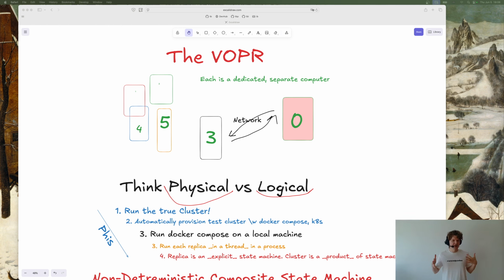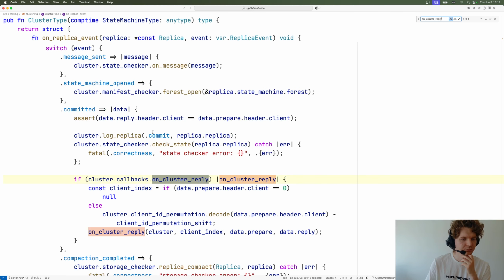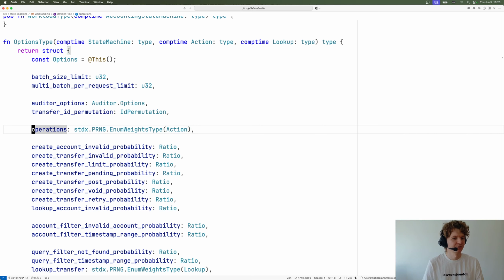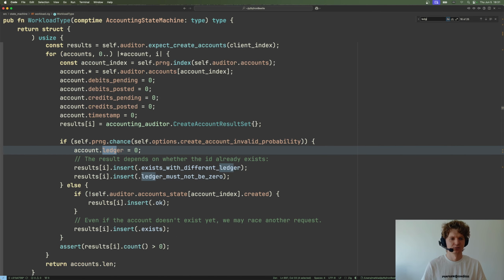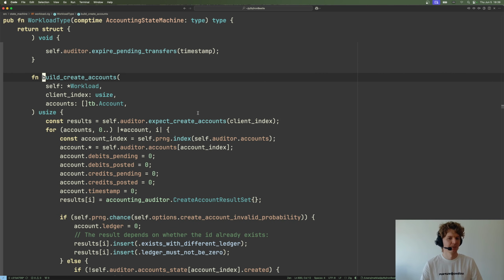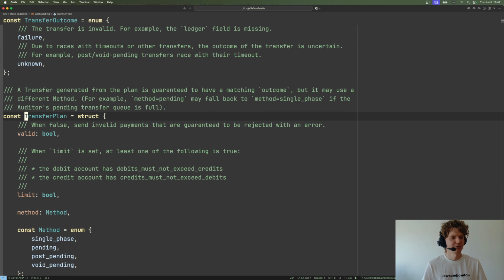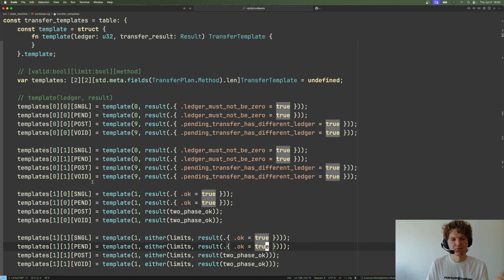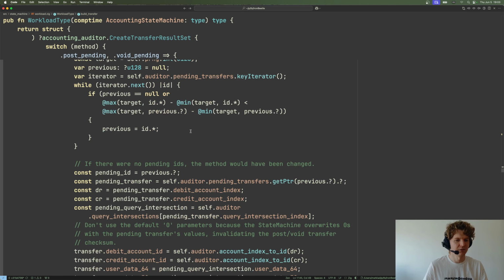Episode 072: Workload&Auditor, Creating Accounts